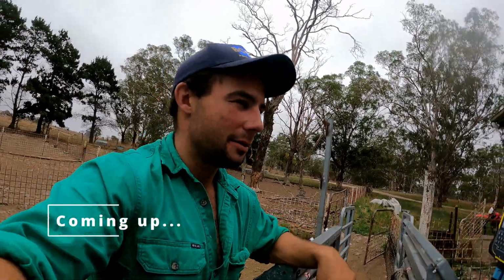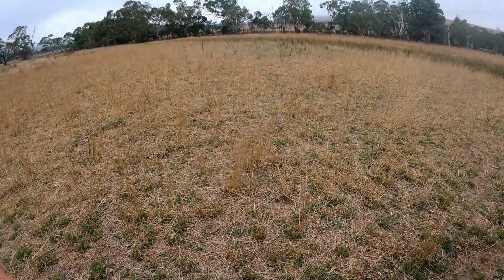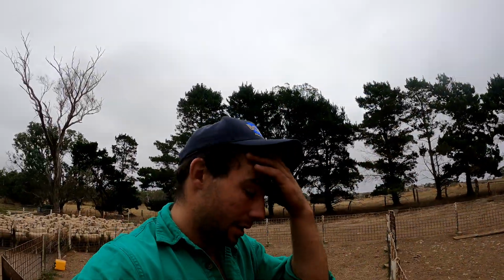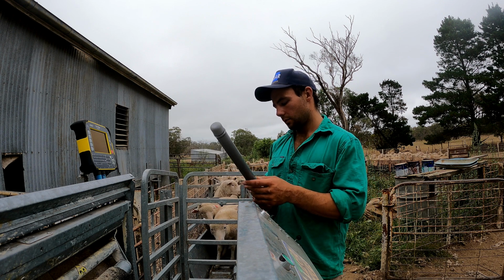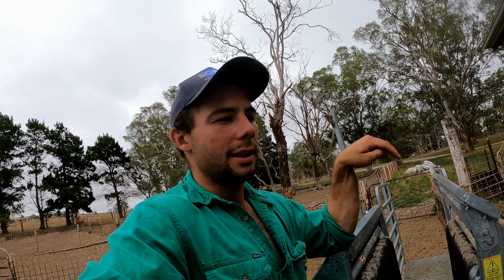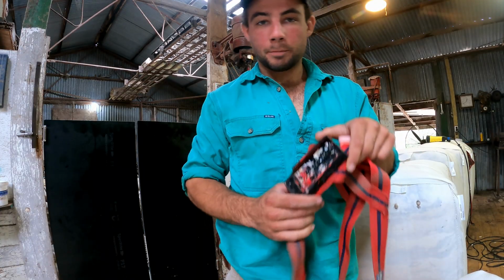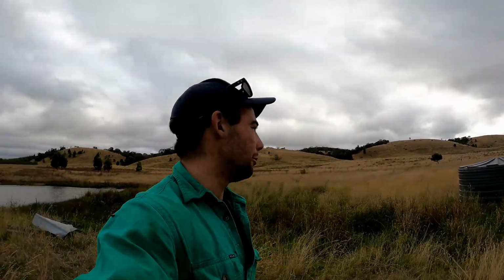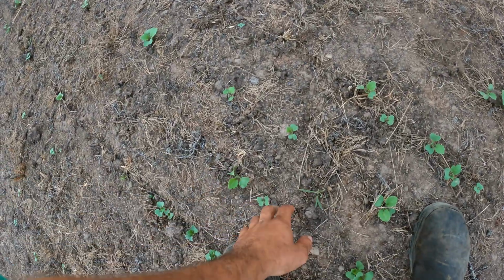THIS THING IS A BEAST!!! | Tru-Test XR5000 Weigh Indicator | Recording Data | Australian Sheep Farm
Gear I use:
- DaVinci Resolve

- Show You My World by Upstate